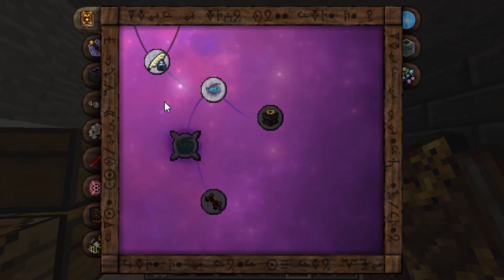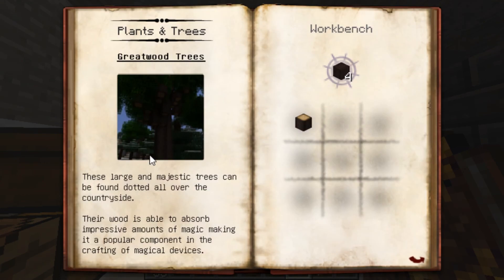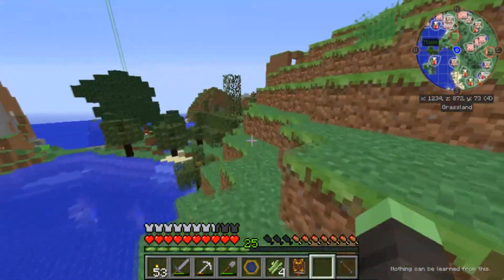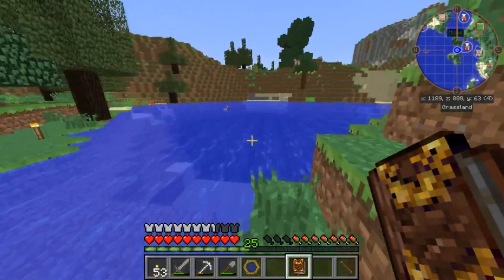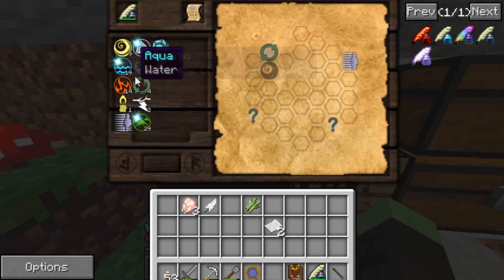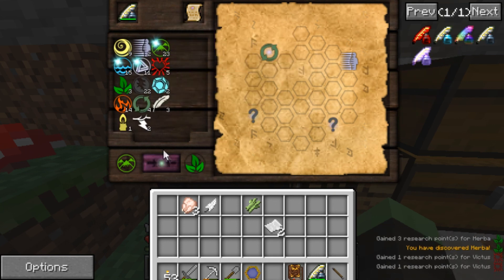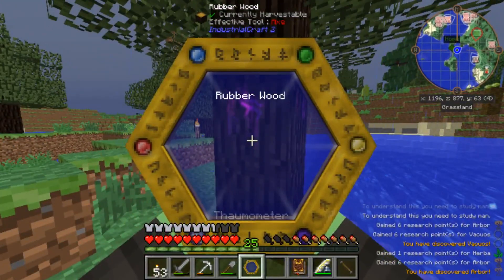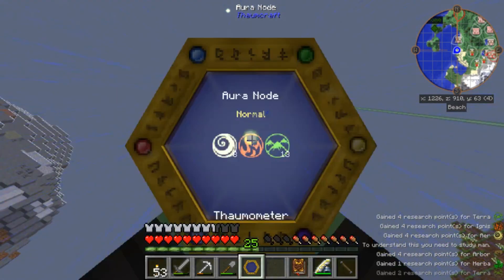[13]Minecraft - FTB:Infinty Evolved"Insights into Thaumcraft"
This time around Jamez28 begins researching Thaumcraft and the fabric of reality. Too bad research is playing some kind of hexagonal matching game.